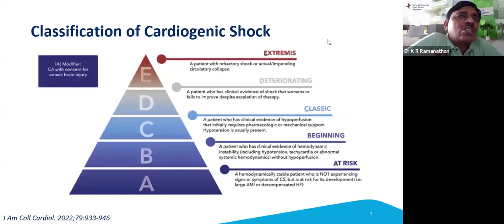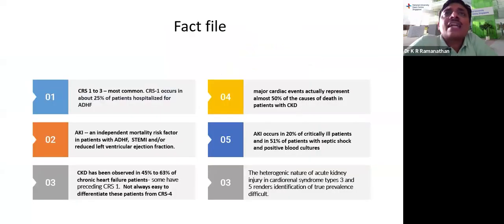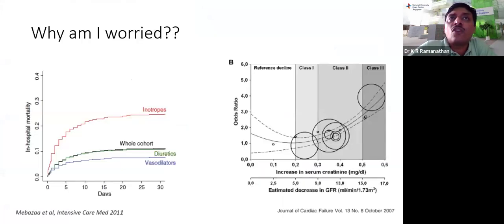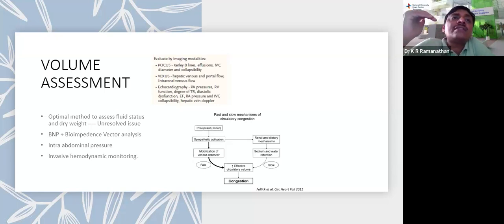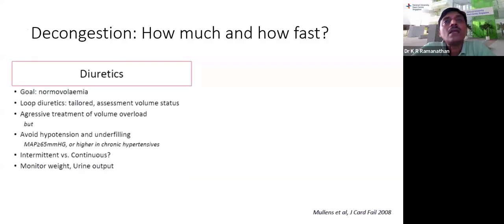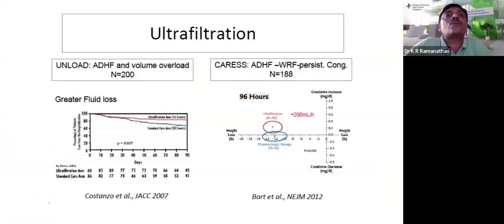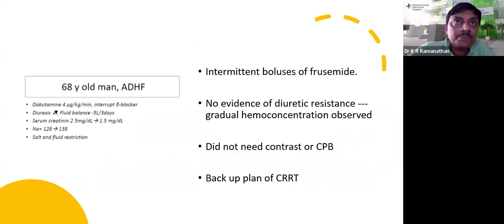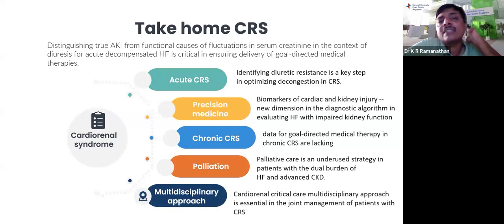Comprehensive Approach to AKI in Refractory Cardiogenic Shock Dr Ramanathan K R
4th Nephrocritical Care Review Course 2024